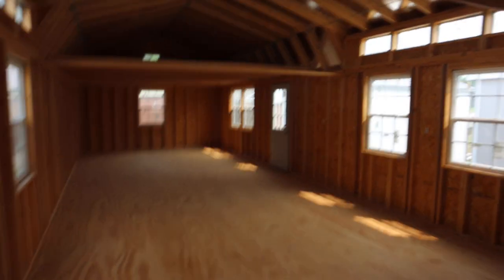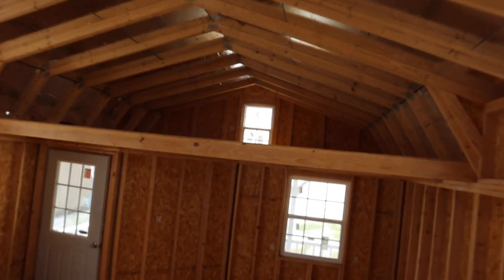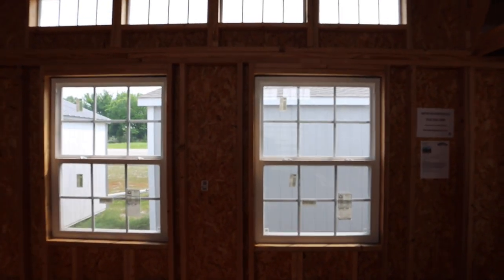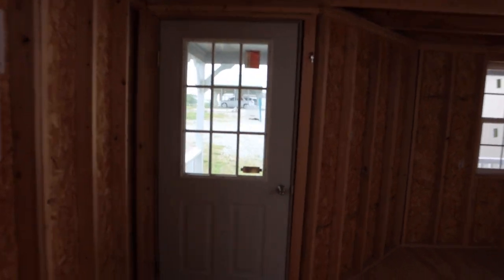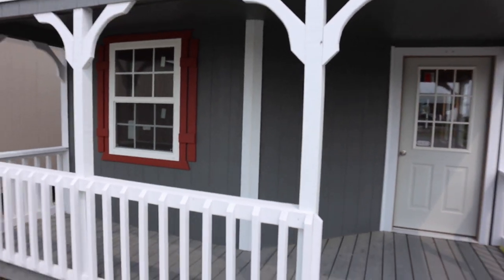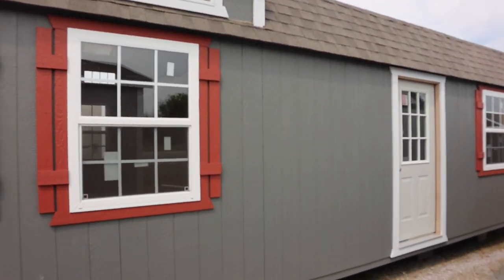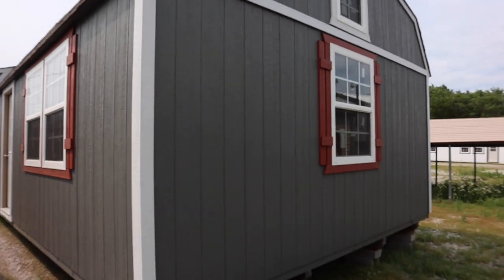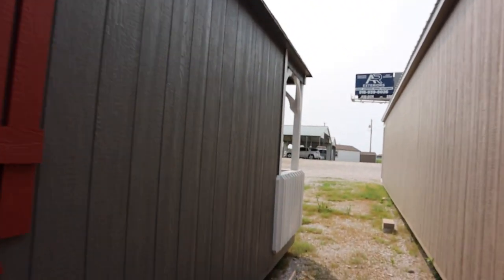16x48 Tiny House!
Check out another16x48 Custom lofted barn, perfect for your cozy cabin.